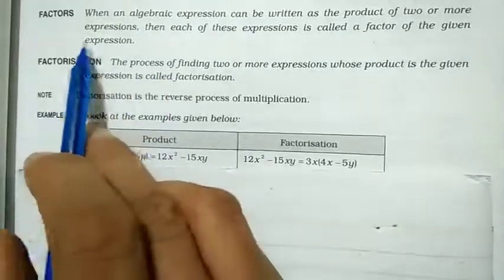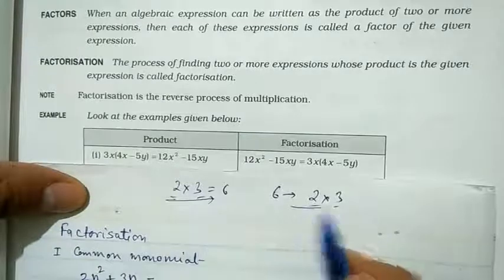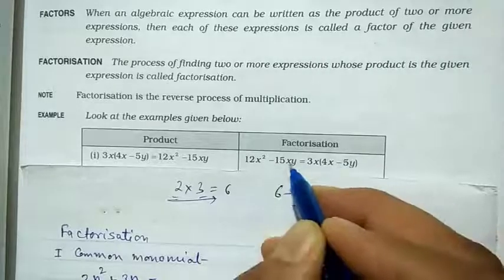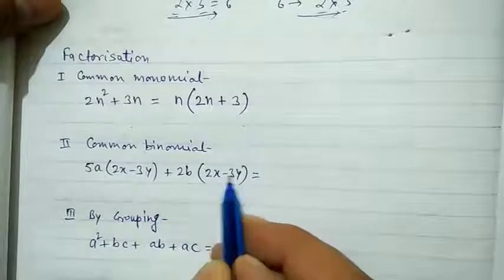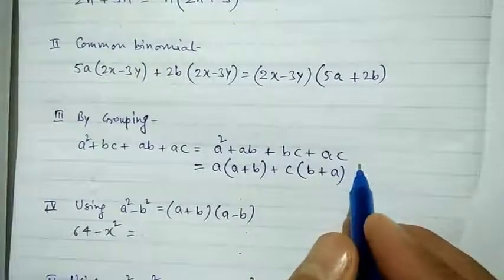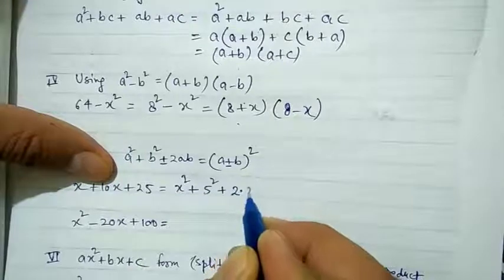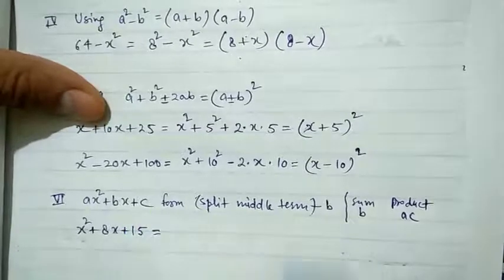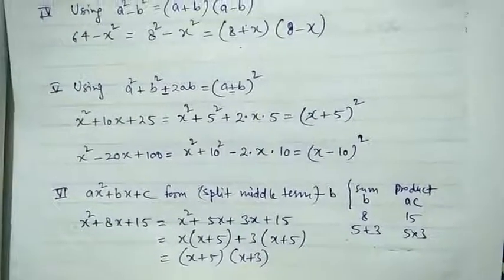Class-8_Maths_Ch-7_(Factorisation)